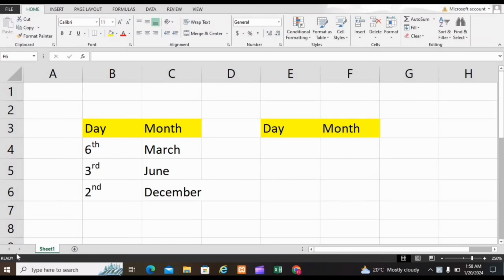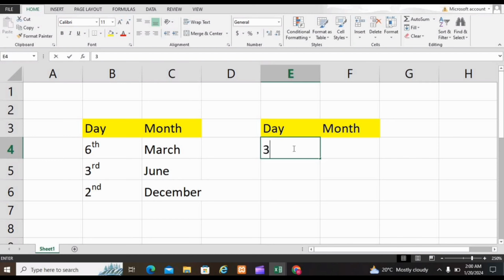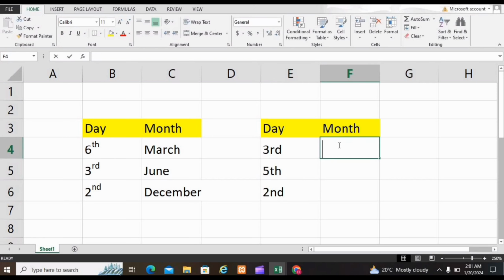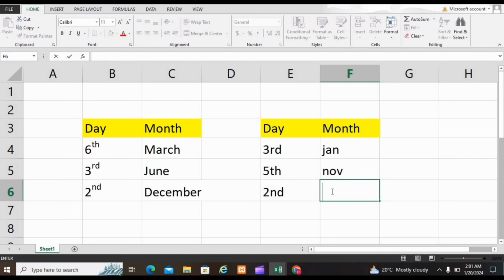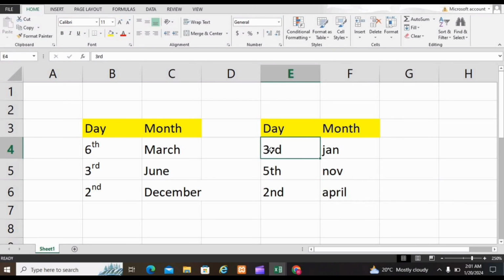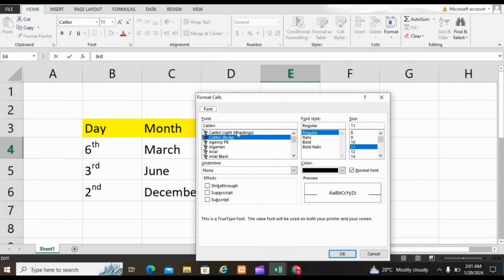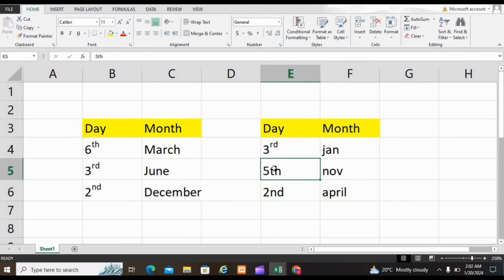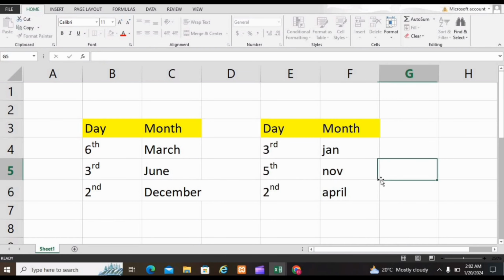Microsoft Excel - Superscript | Superscript in Excel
How to make a superscript in excel